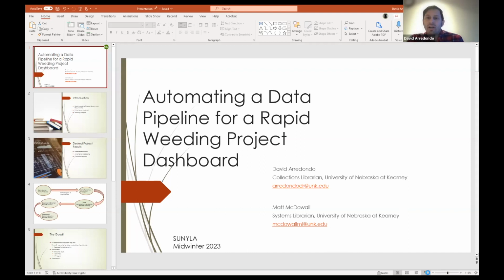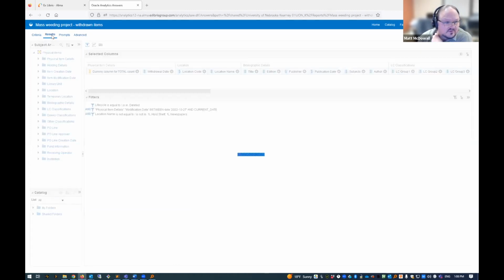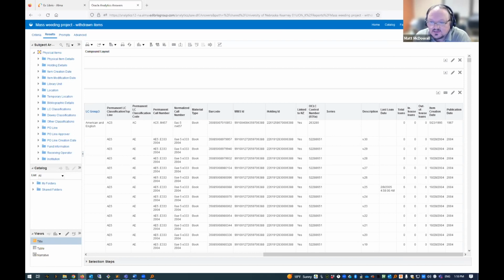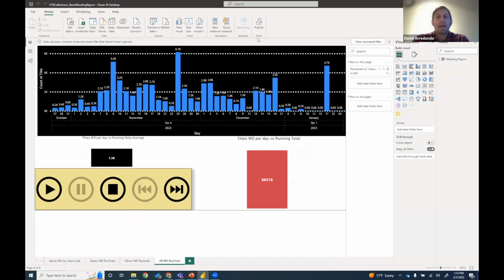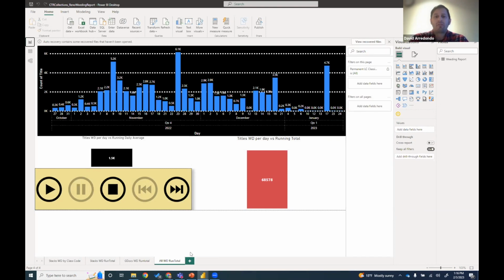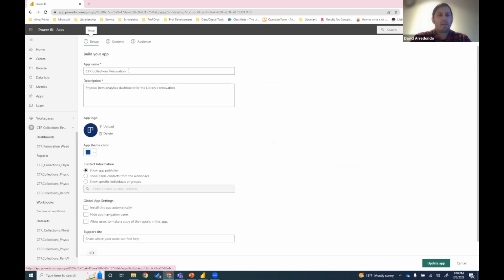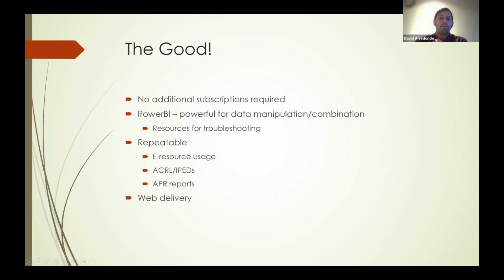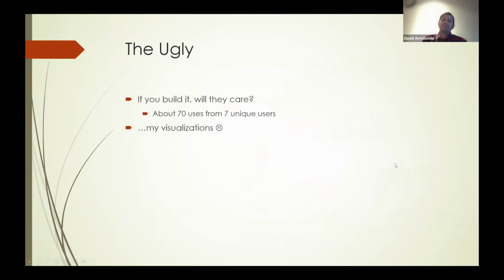9: Automating a Data Pipeline for a Rapid Weeding Project Dashboard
Presented by David Arredondo and Matt McDowall (University of Nebraska at Kearney)

Session Description:
In the fall of 2022, our library began preparing for a renovation project by rapidly weeding our main stacks. Using our LSP reporting platform, Alma Analytics, as the primary data source, we automated a data pipeline to generate, collect, process, and update a data dashboard daily. Primary tools used were Alma Analytics, Power Automate, and PowerBI. The dashboard provides daily updates to reflect the project’s progress to everyone in the Library. The techniques used for this project can be applied to many different scenarios. However, the ugly question remains – if you build it, will they care?